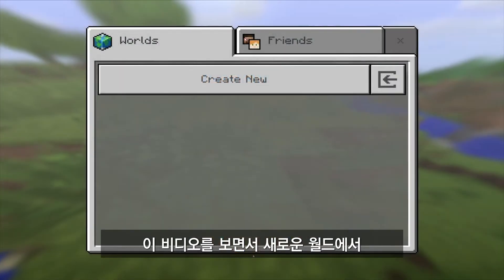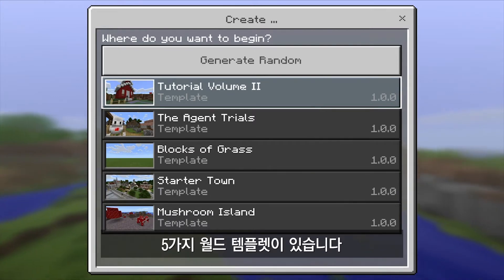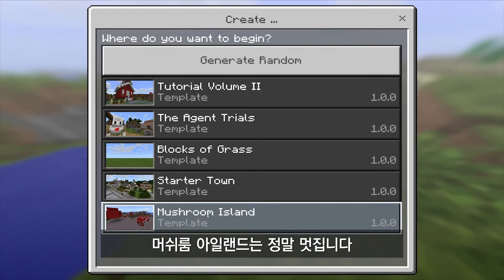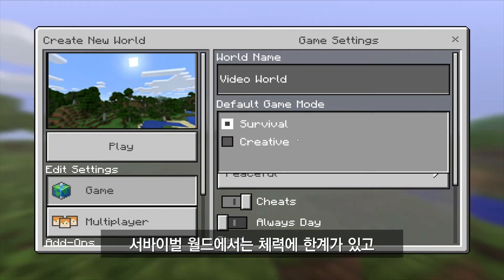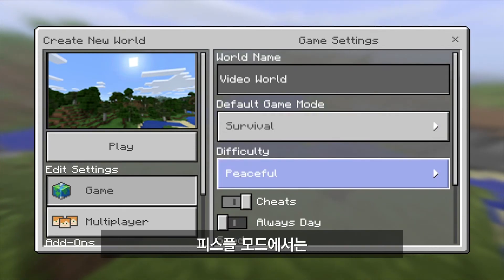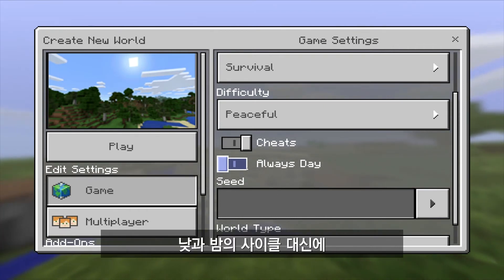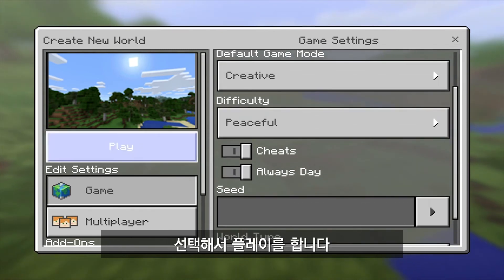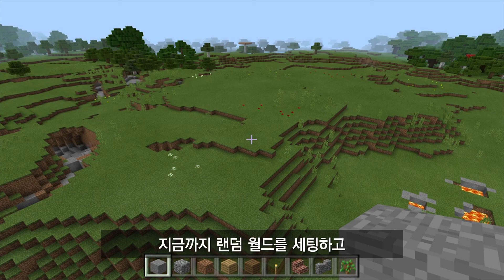마인크래프트 여정 - (레슨 2) 새로운 마인크래프트 세상 열기 및 내보내기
마인크래프트에서 새로운 "world"를 열고, 직접 만든 월드를 내보내는 방법을 배워봅시다.